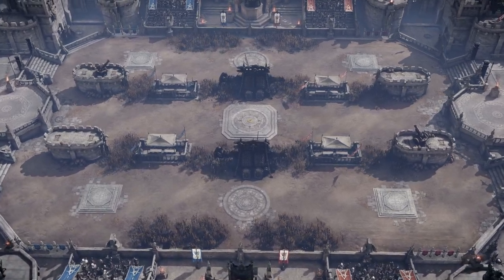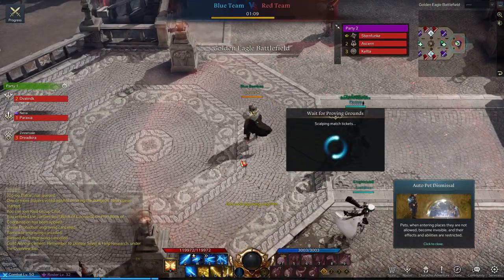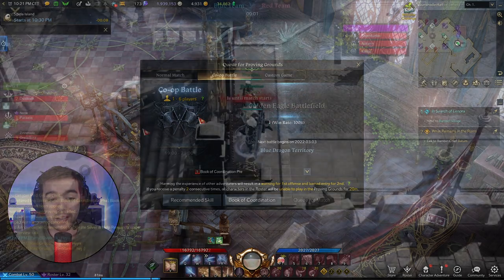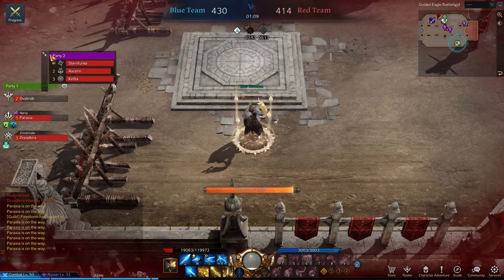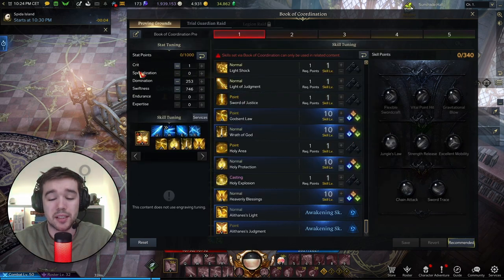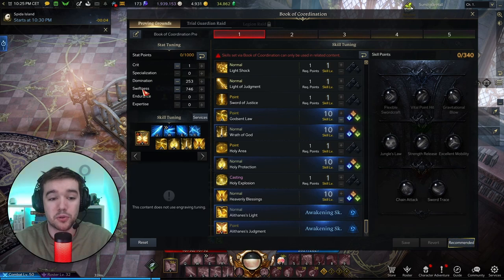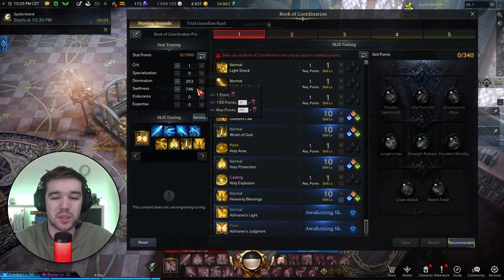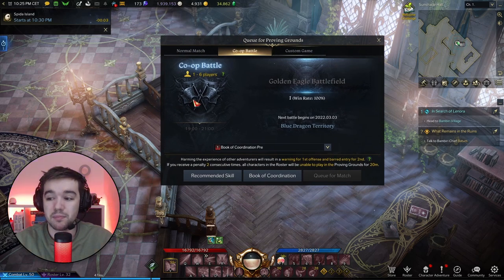Lost Ark Co-op Battle PvP Mode, Cornerstone of Victory Guild Weekly Tasks | Golden Eagle Battlefield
Greetings, In today's video I would like to show you all the unique PvP mode called 'Co-op Battle'. It's a fun and thrilling PvP mode where 6 players on each team fight on a little 3 laned map. Also just sharing that the Guild Weekly task called 'Cornerstone of Victory' is being completed in Co-op battle, which took me a long time to figure out.